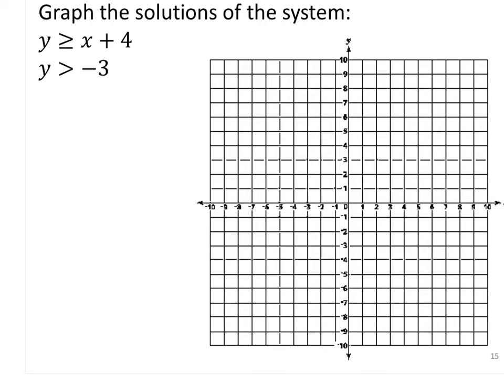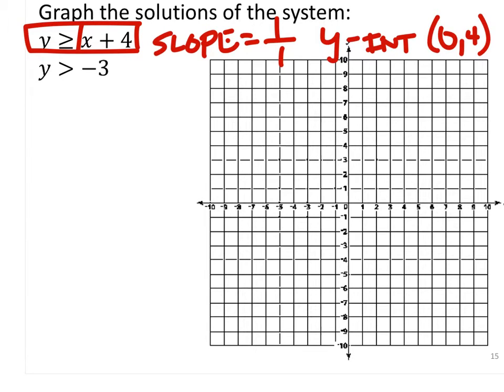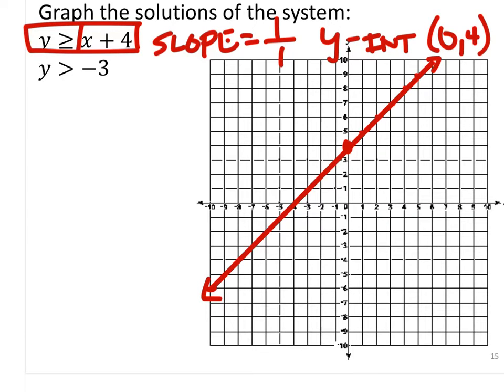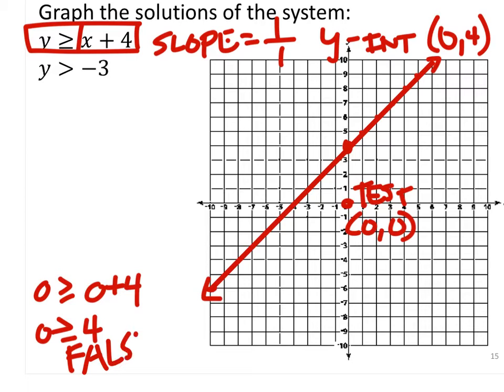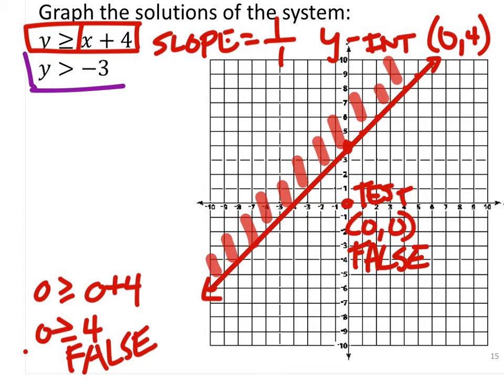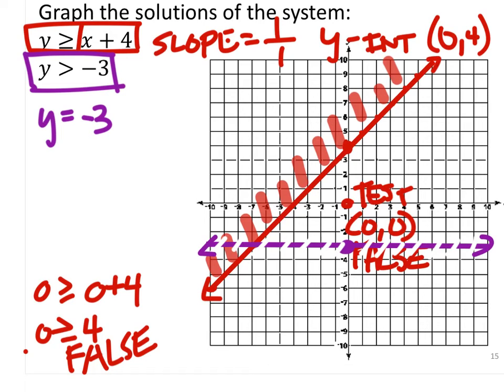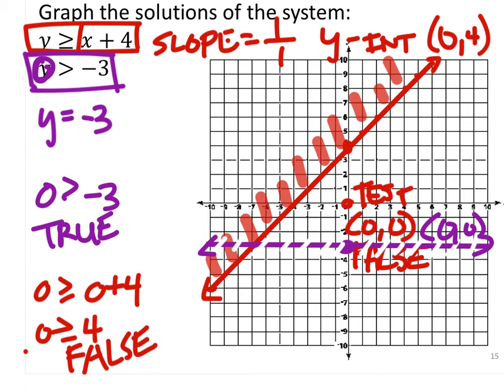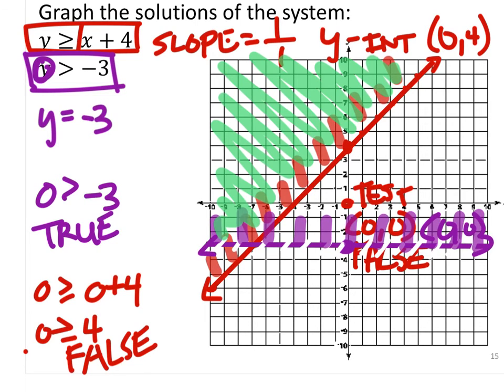How to Graph a System of Inequalities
The problem:
y (greater than or equal to) x + 4
y (greater than) 3